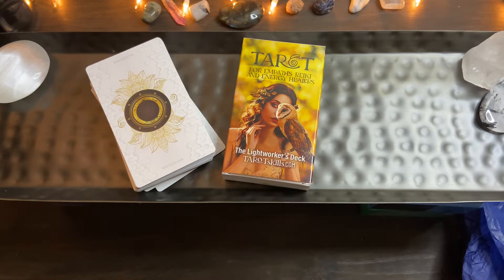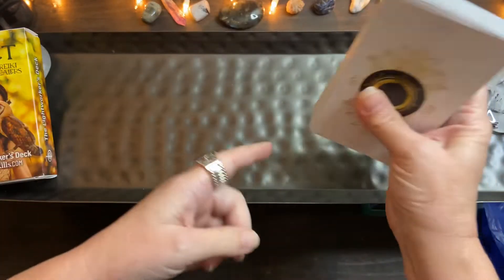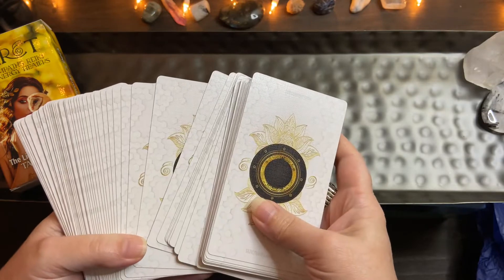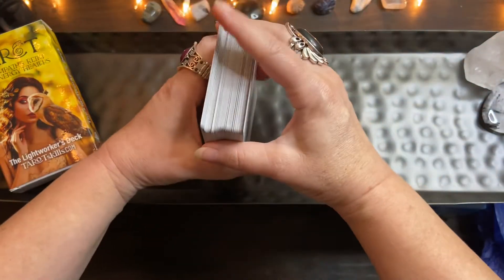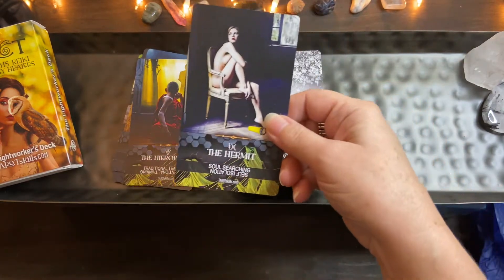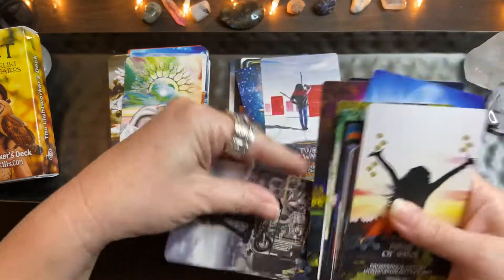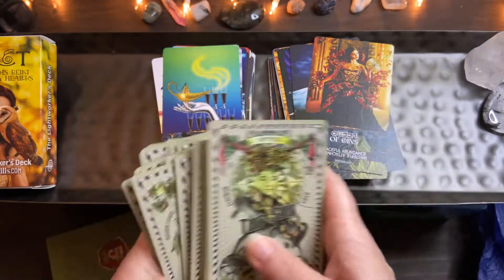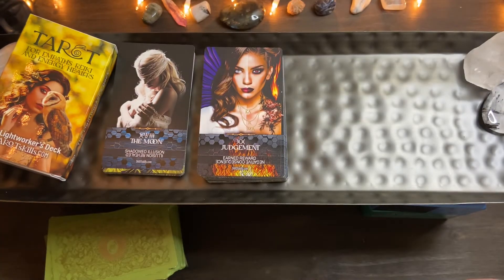THE LIGHTWORKER’S DECK (Review) ~Tarot for Empaths Reiki and Energy Healers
Tarot for Empaths Reiki and Energy Healers
WALKTHROUGH - REVIEW